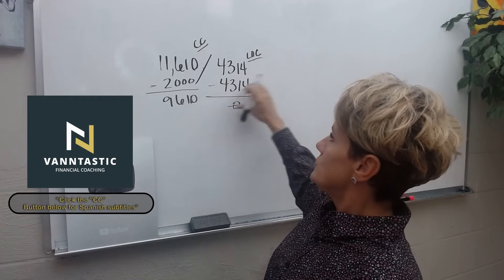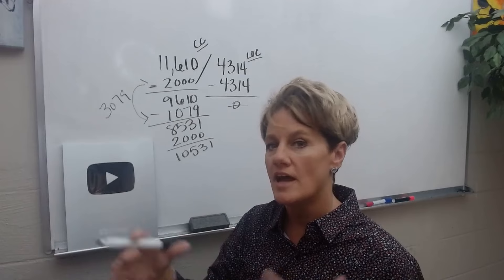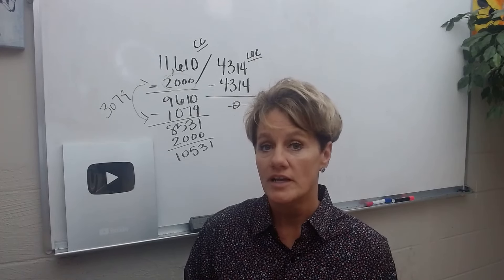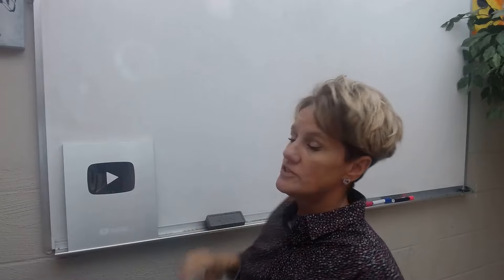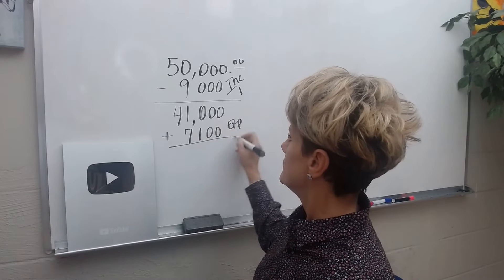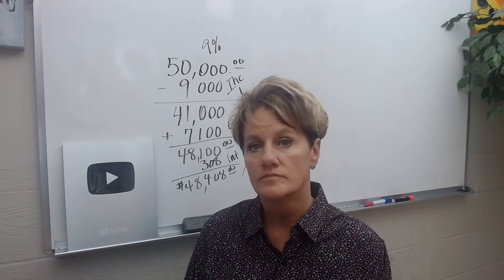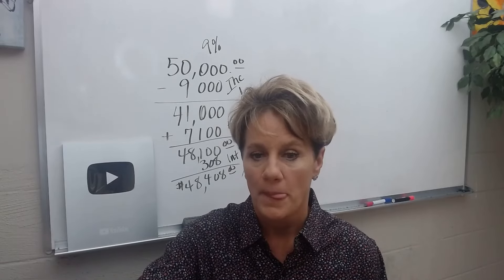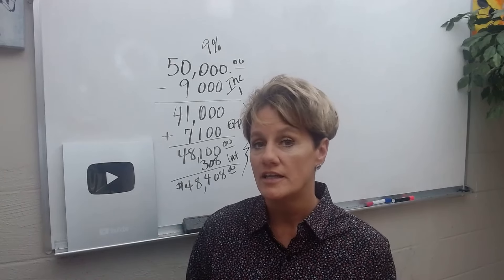with VELOCITY BANKING you can GET OUT of that CREDIT CARD DEBT! And START LIVING the DEBT FREE LIFE!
🙌 Have My 7-Figure Coach Help You Launch & Grow An Online E-Commerce Business

JOIN ME to learn more about The Automated Money Max System ...Short Webinar on Tuesday at 7pm CT...

Christy Vann and its affiliates do not provide financial, tax, licensing, legal or accounting advice; the information presented on this web site/Youtube channel are presented for information/educational purposes only, and following the advice in this video is the responsibility of the viewer and not the video creator. By participating in this YouTube page, you agree to comply with the following guidelines.  In any case, the information provided is “as is” with all faults and without warranty of any kind, expressed or implied. Linked Items may create a financial benefit for Christy Vann. 🎟️☀️Join Christy Vann LIVE In Orlando FL, Oct 24-27.